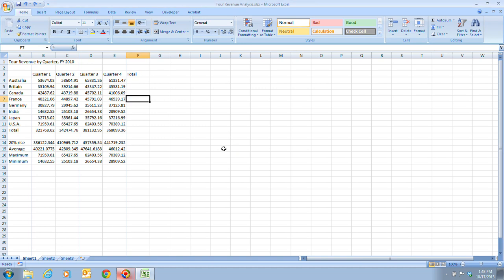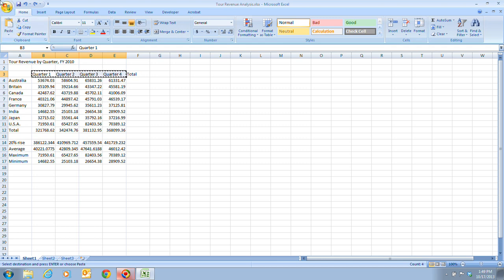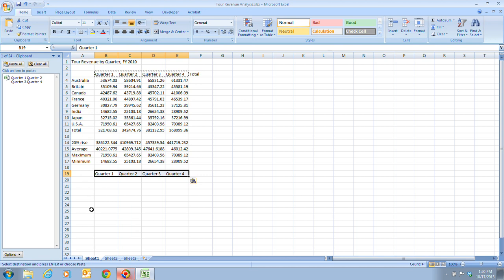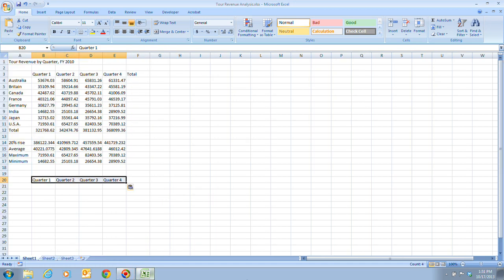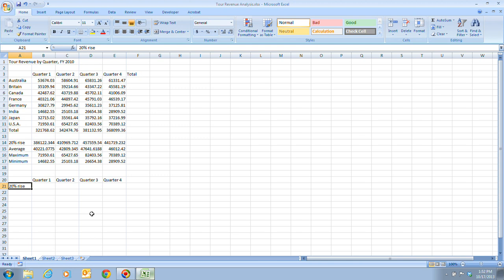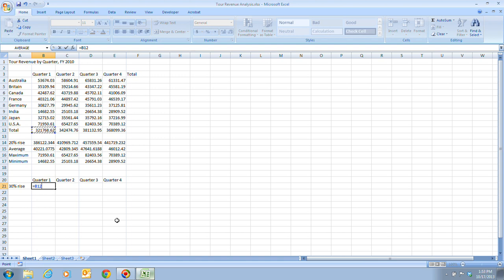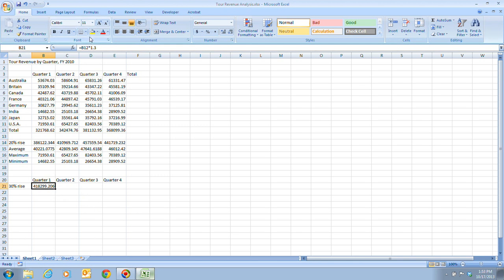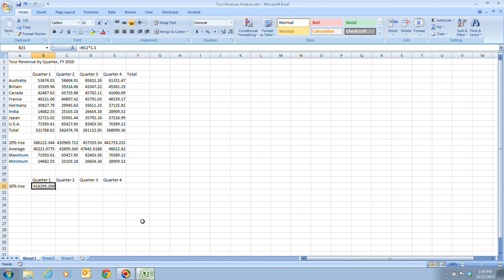Excel B Video 4 - copying and moving cell entries